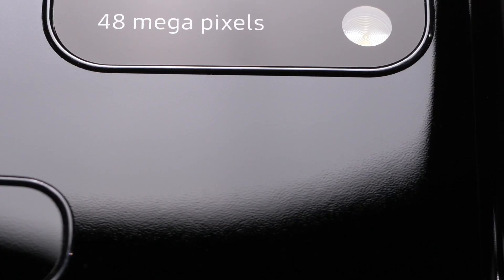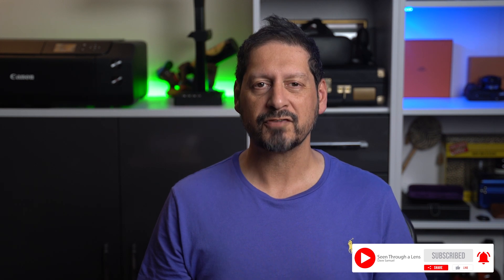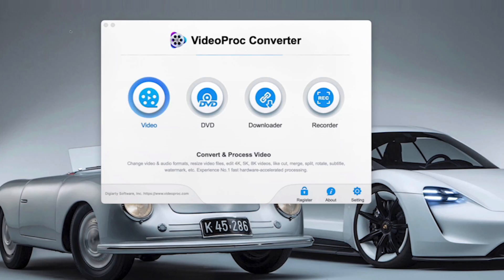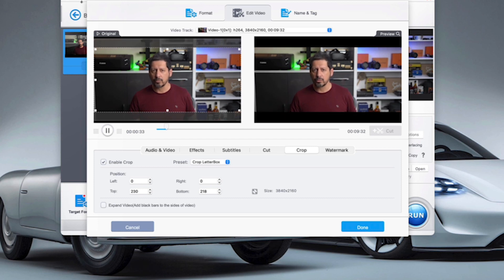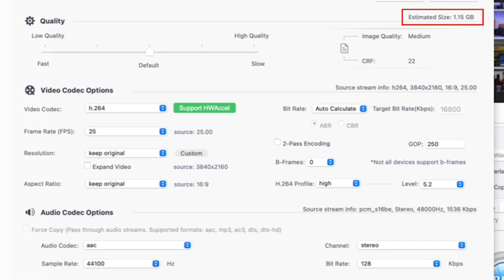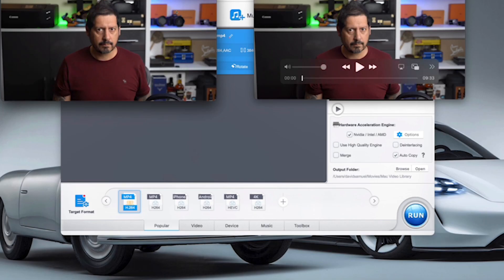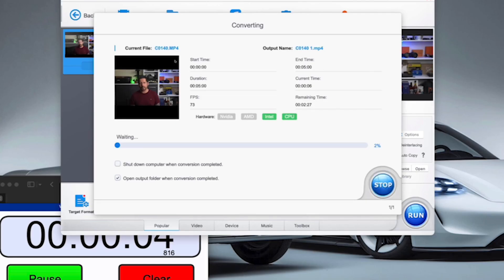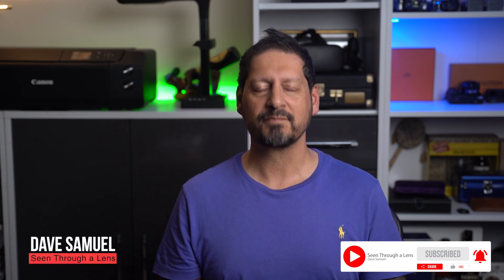Best Video Converter in 2022 | No Watermark. VideoProc Converter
Guys, It seems like everyone is working with video these days, whether it’s professional or simply just our social media, we’ve all become video editors of sorts, and with such high quality camera and phones, files are getting big and sometimes complicated to manage. Working with different types of video files and formats can sometimes be a bit of a challenge. But I’m going to show you some cool software that is going to help you to manage your videos with the greatest of ease